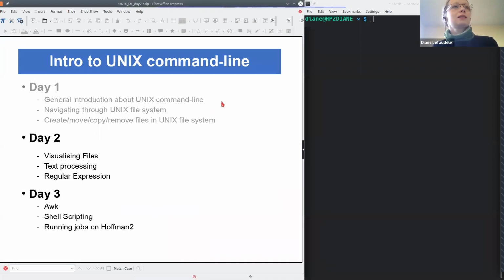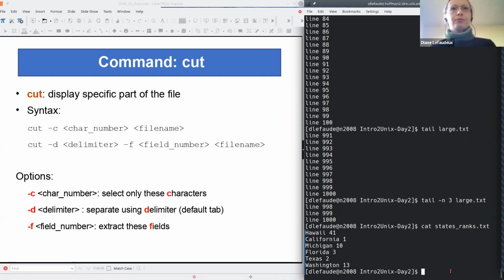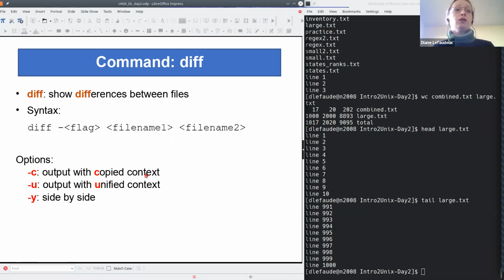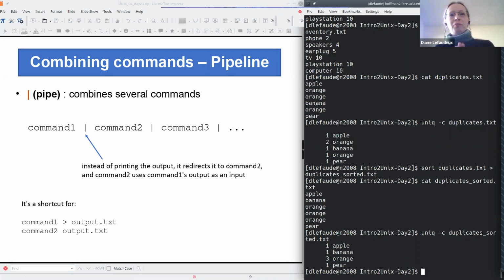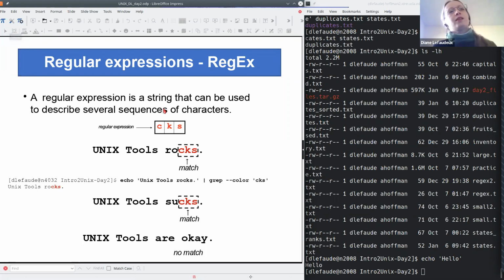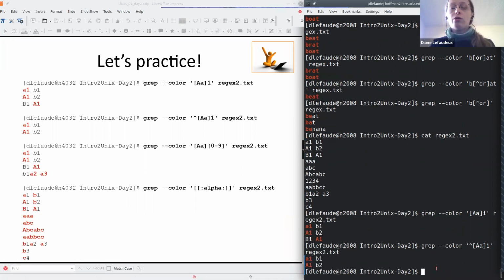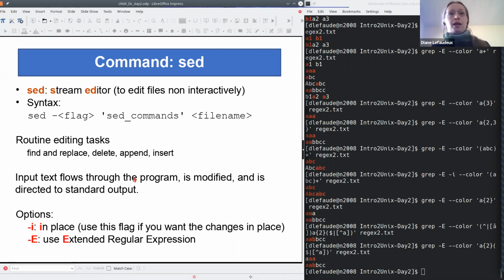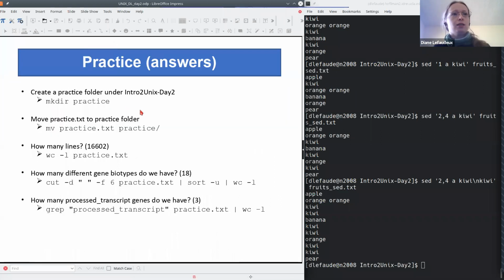W1: Intro to Unix command line – Day 2